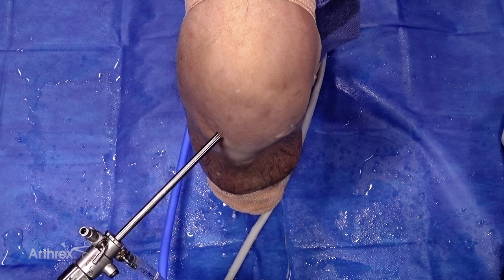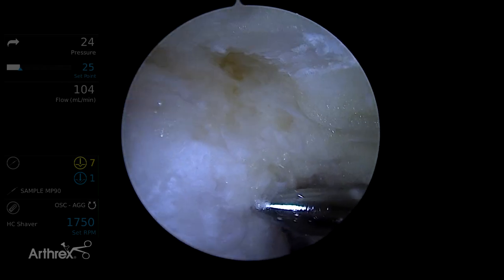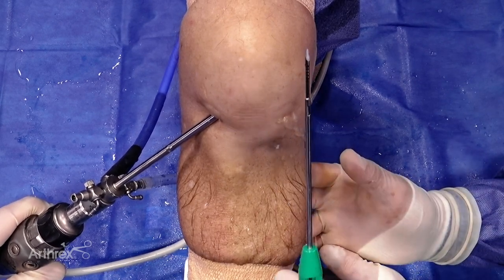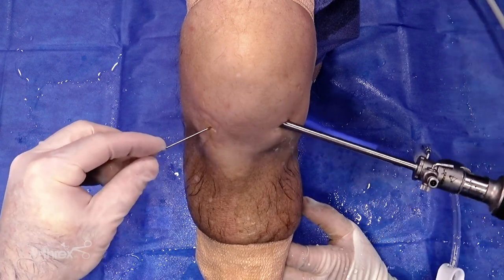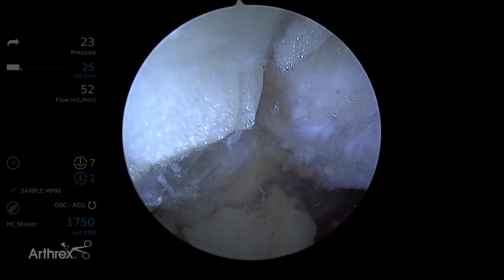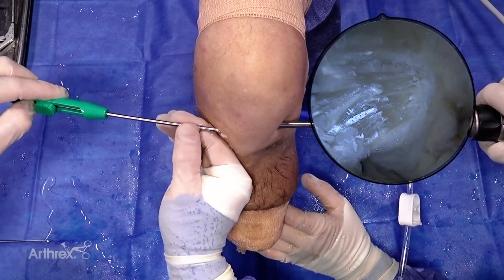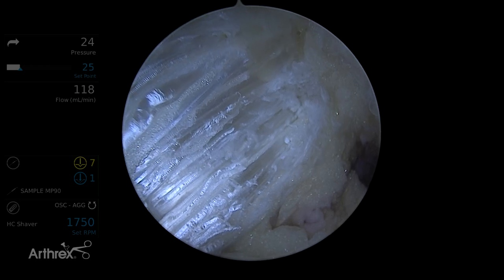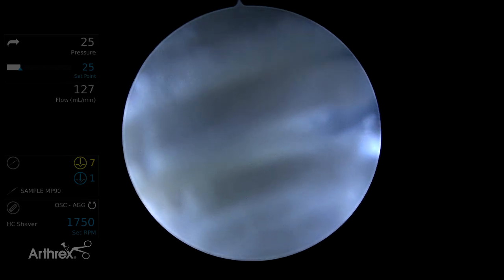Treatment of Patellar Tendinosis With the AmnionXpress™ Delivery Device and Arthrex Amnion™ Matrix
Thomas M. DeBerardino, MD (San Antonio, TX), demonstrates the delivery of a 5 mm × 40 mm amnion strip using the AmnionXpress™ delivery device to treat patellar tendinosis.